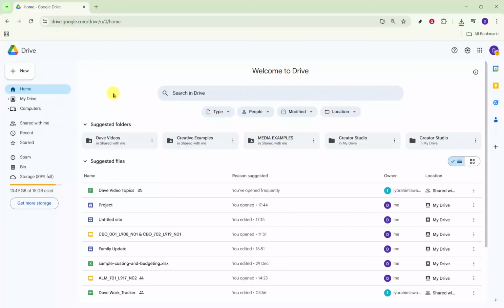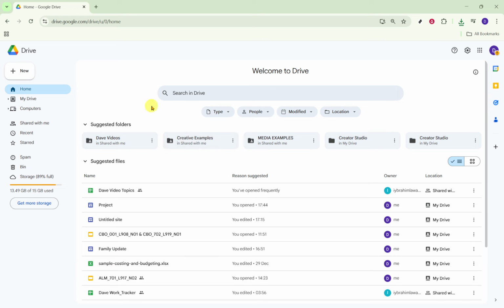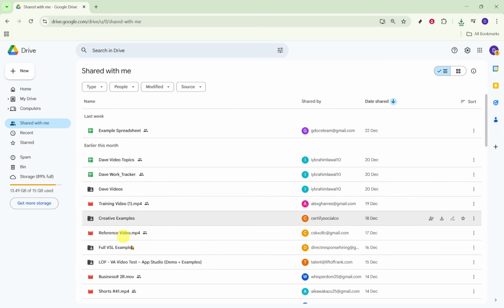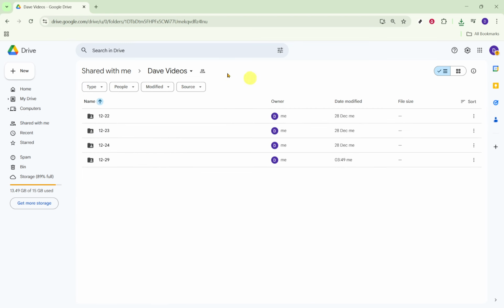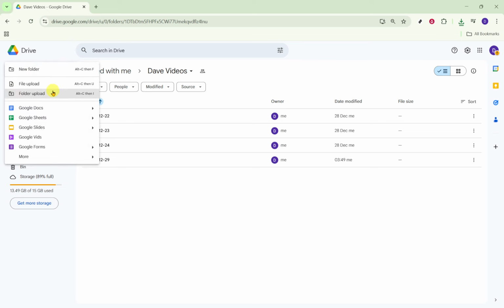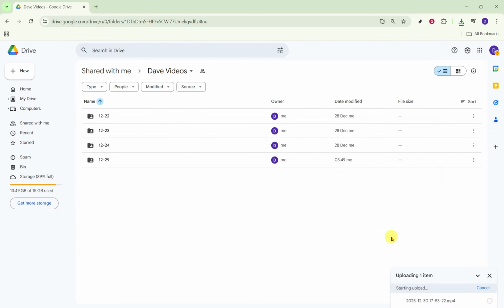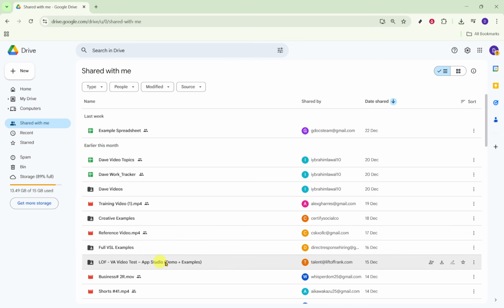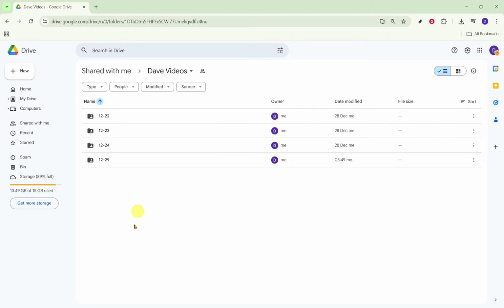How To Upload Files To A Shared Google Drive Folder (2026)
How To Upload Files To A Shared Google Drive Folder (2026) Learn how to upload files to a shared Google Drive folder with this 2026 step by step guide. This beginner-friendly tutorial will show you exactly how to add files to shared folders in Google Drive quickly and easily.

Whether you are collaborating on projects or organizing files with your team, this guide covers everything you need to know to upload files to a shared Google Drive folder. Follow along and manage your files like a pro!